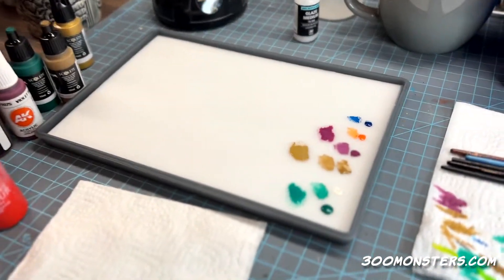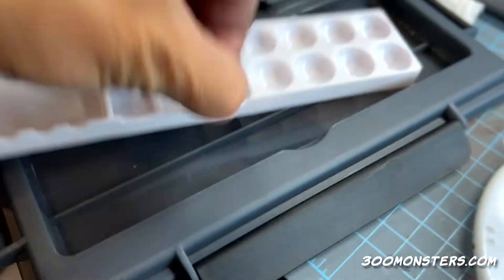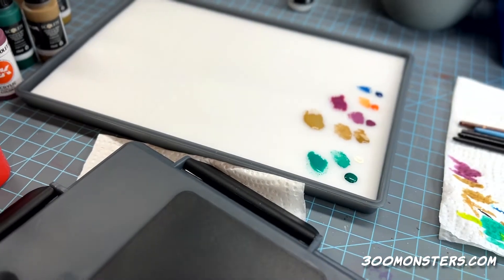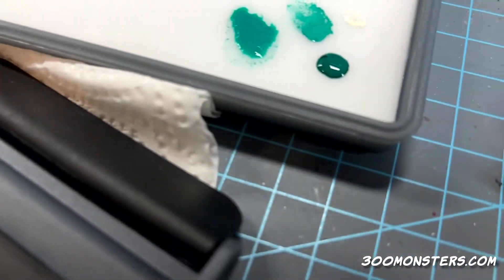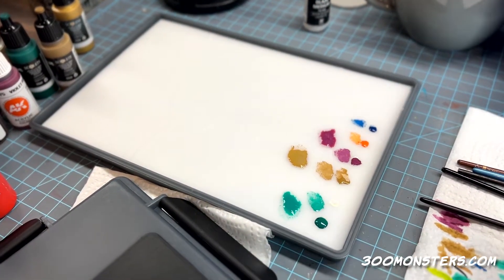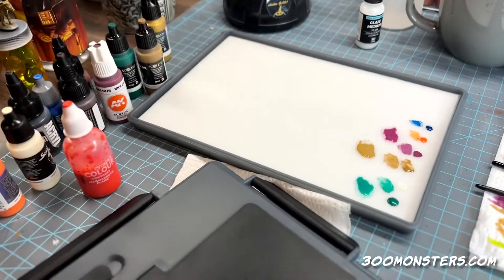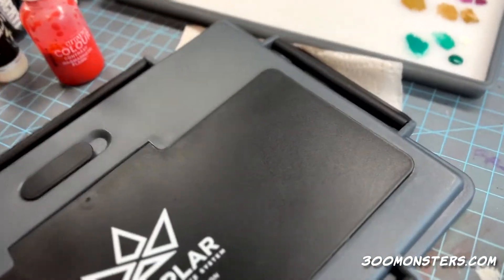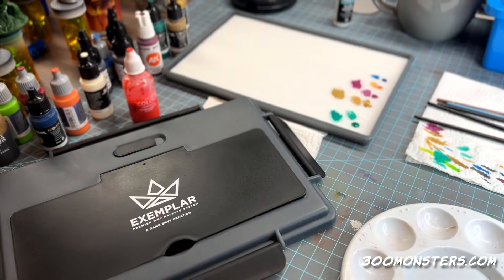Best Wet Palette For Miniature Painting - Game Envy Exemplar Wet Palette REVIEW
This is a quick video review of Game Envy's Exemplar Wet Palette for use with acrylic paints for miniature painting.

Thanks!

And if we do we might buy a black market panda cub, get it drunk, teach it karate and set it loose armed with a set of flaming golden nunchucks just to watch the world burn. You have been forewarned.